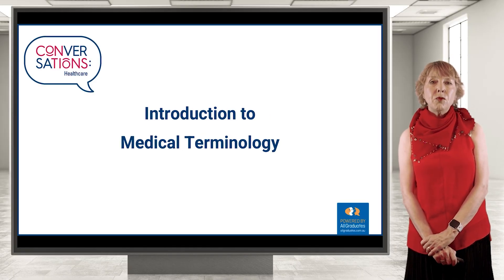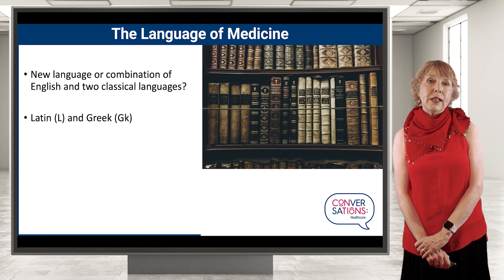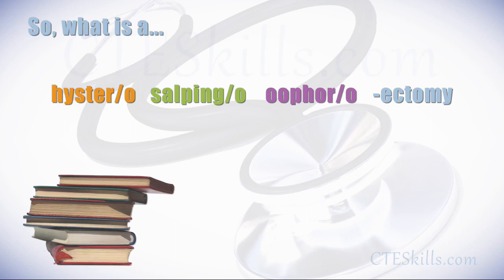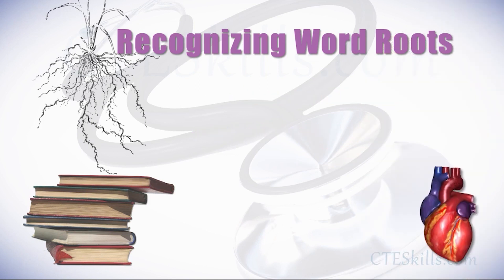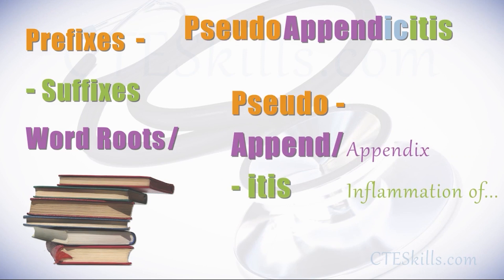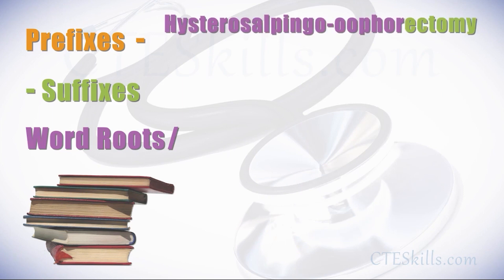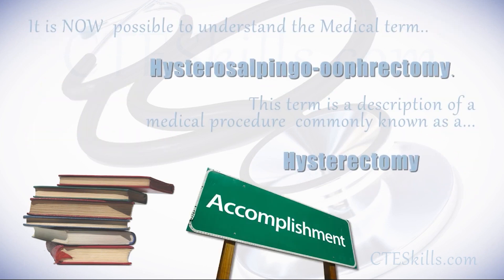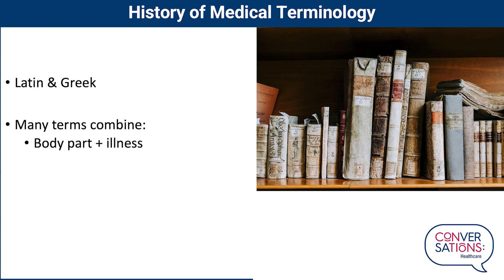Intro to Medical Terminology Part 1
This video is the first lesson of "Introduction to Medical Terminology" course, created by Conversations: Education.